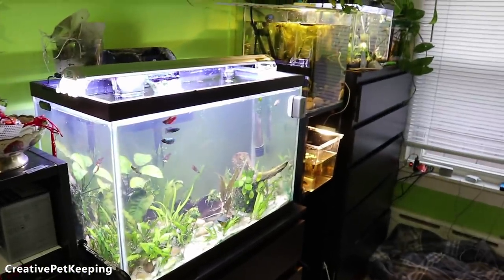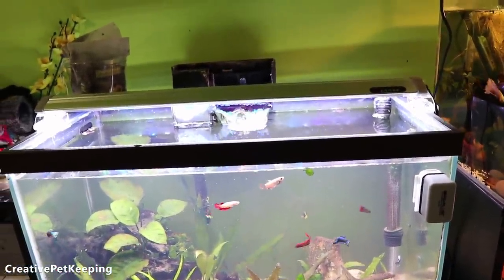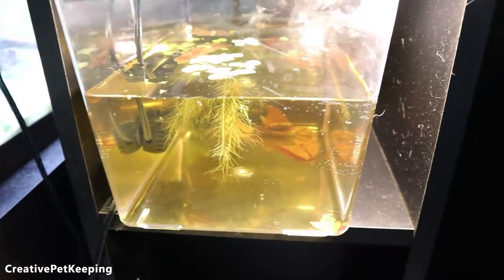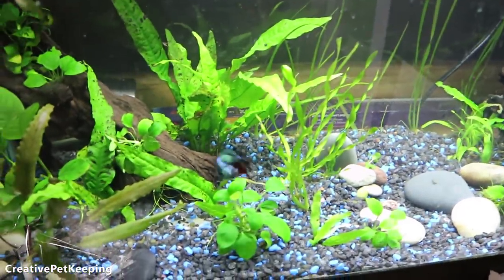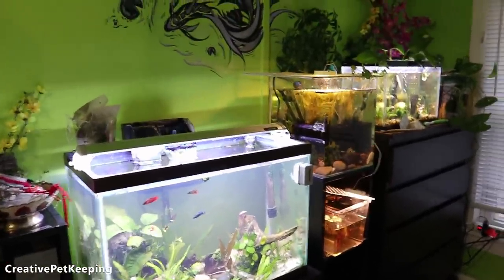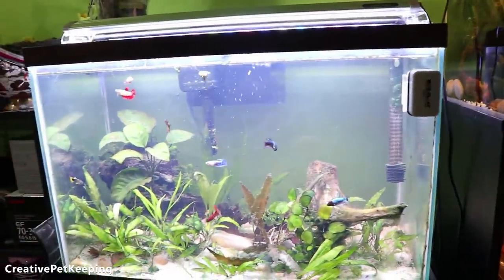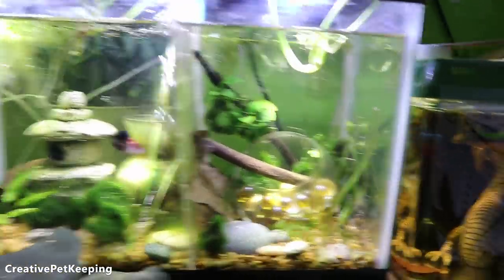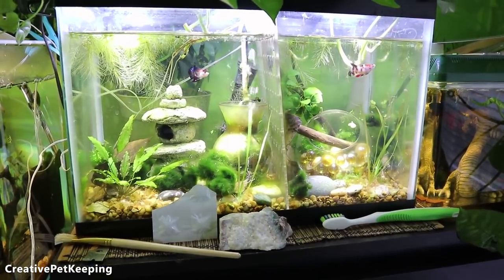CHAOS in the Betta Fishroom 🚫 Battle with Blue Green AGLAE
Its  cyanobacteria..not infusoria.. I can never remember to use the correct names for anything ... luckily Ive got my creative critters to point it out! Thanks!

Resetting my 20 gal long AND getting ready to breed my betta pair..oh my! Before I can consider breeding.. I need to be ready and since it's my first time... I'm taking a bit longer to get ready haha. What video would you like to see on friday? Vote in the cards up above!!
Will I win the fight with algae!?